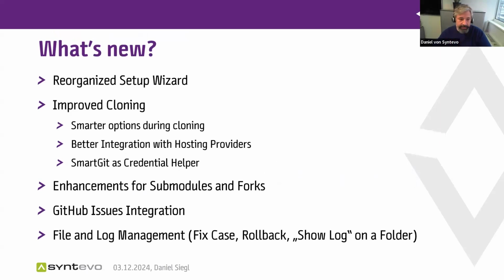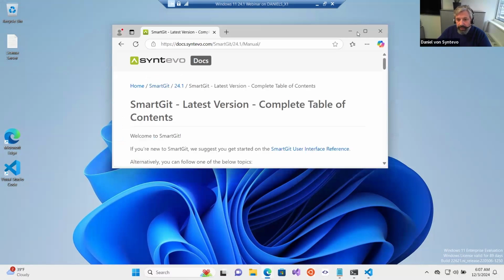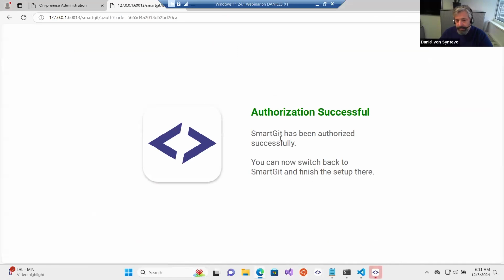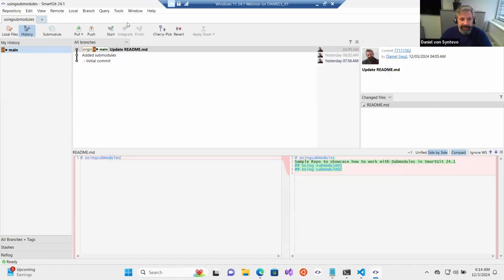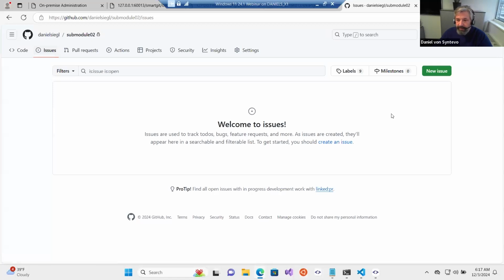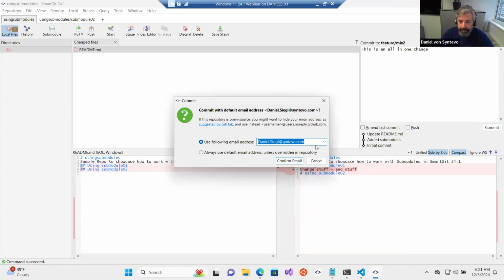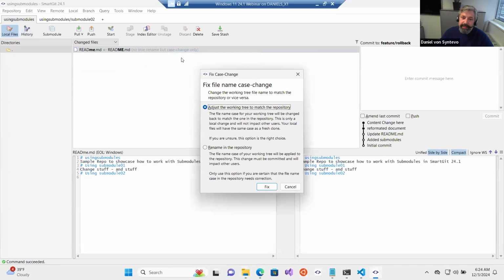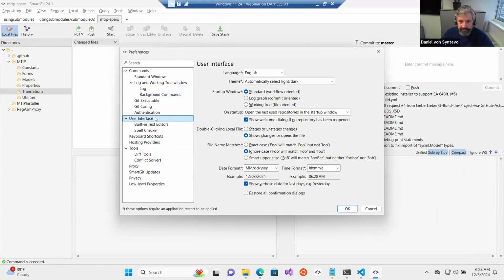SmartGit 24.1 LIVE Demo: What's New & Exciting Features!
This is a recording of our live webinar from 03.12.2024.

SmartGit 24.1 introduces several significant updates and enhancements aimed at improving usability and efficiency. Key features include:

* Reorganized Setup Wizard
* Improved Cloning og Git Repositories
* Smarter options during cloning
* Better Integration with Hosting Providers
* SmartGit as Credential Helper
* Enhancements for Submodules and Forks
* GitHub Issues Integration
* File and Log Management (Fix Case, Rollback, „Show Log“ on a Folder)